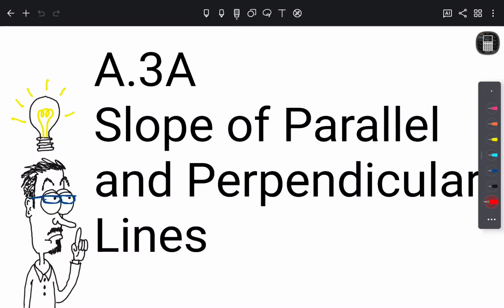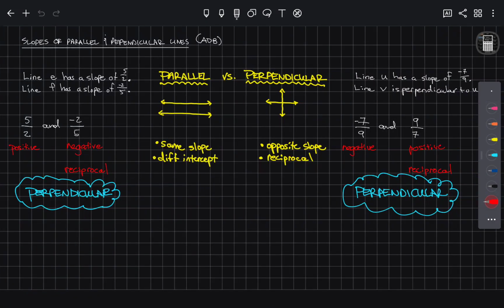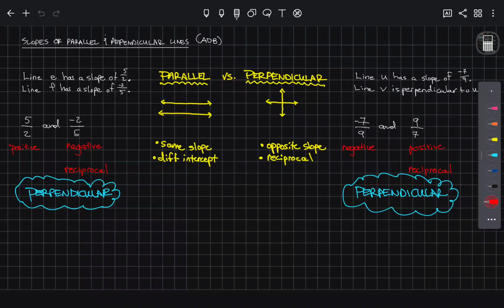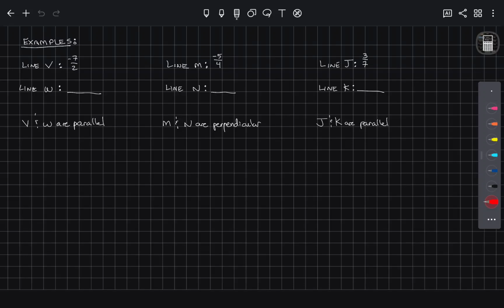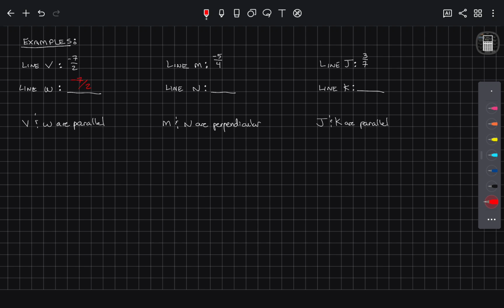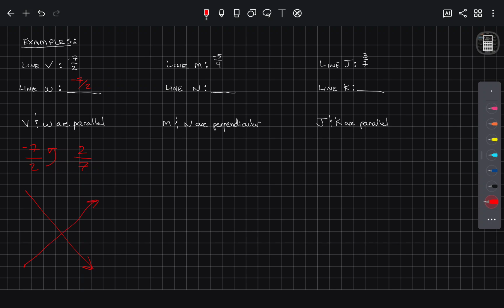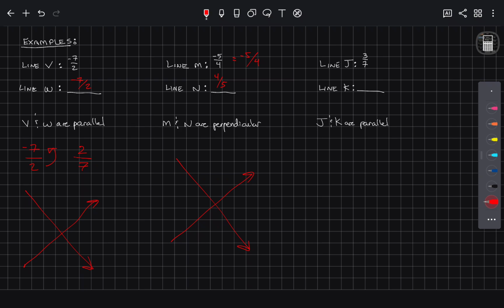A.3A - Slope of Parallel and Perpendicular Lines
Keep the slope for parallel - take the opposite value reciprocal for perpendicular lines.